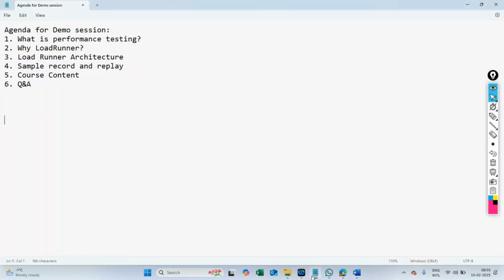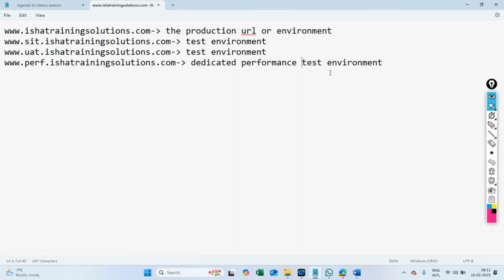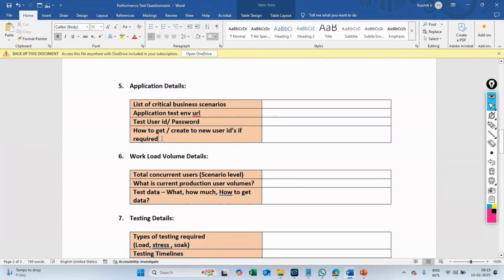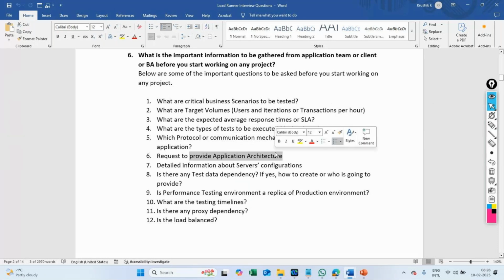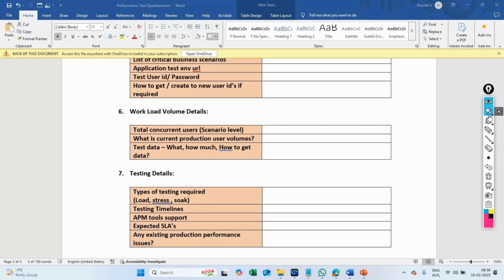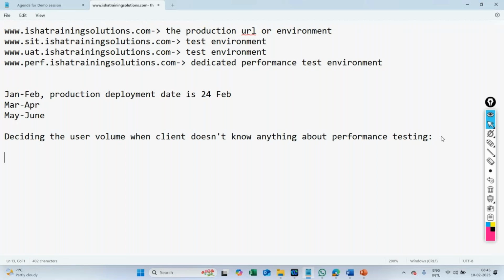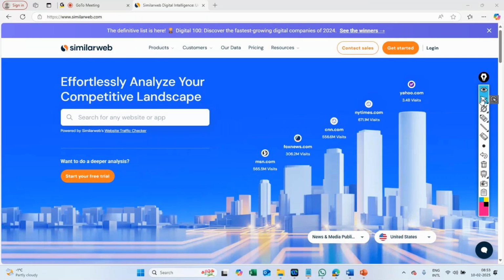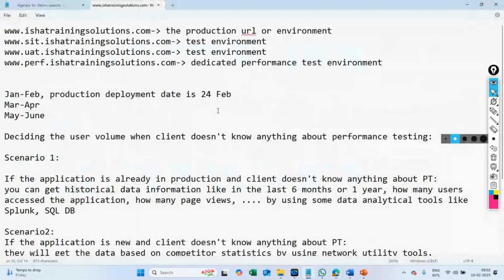Performance Testing using LoadRunner Day 3 video on 10th February 2025.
"Performance Testing Using LoadRunner Basics to Advanced with LoadRunner Enterprise (LRE), Dynatrace & AppDynamics Day 3 On 10th February 2025.

2) Cloud Performance Engineering in DevOps - Core to Master Level

9) SAPGUI protocol - Performance Testing for SAP applications Using LoadRunner

19)Automated Performance : End user experience , Monitoring and Jenkins Pipeline execution – Crash Course

28)Winning New Performance Testing Clients and Presenting Performance Test Proposals

29)Crash Course On Performance Monitoring – End User Experience of Web and Mobile Apps